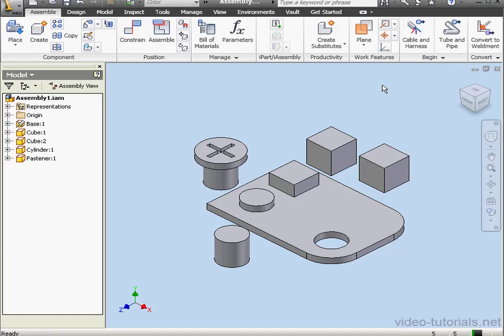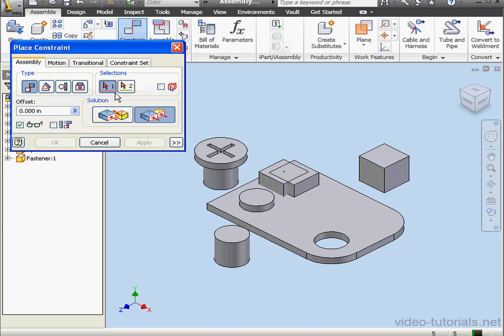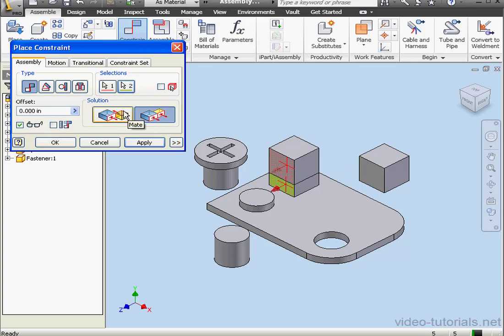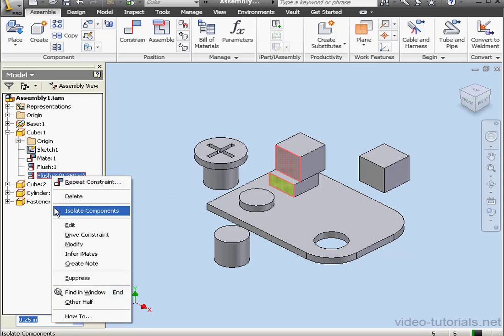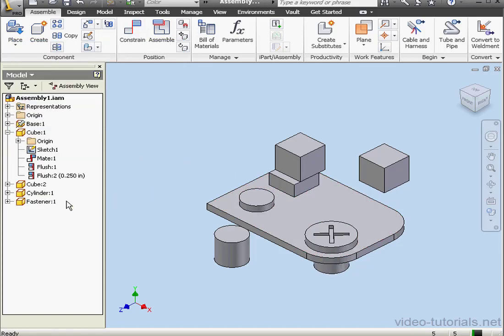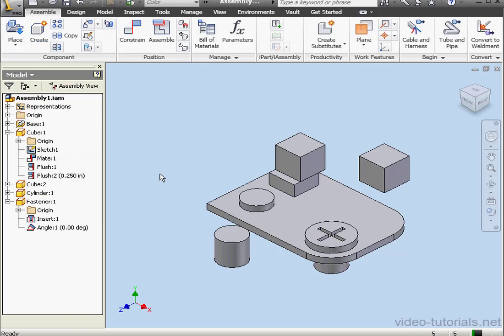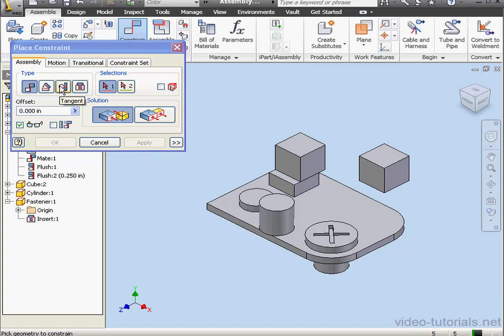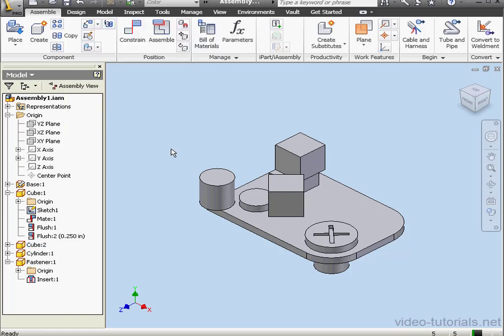AutoDesk INVENTOR Basic Training 87 ( Constraints )